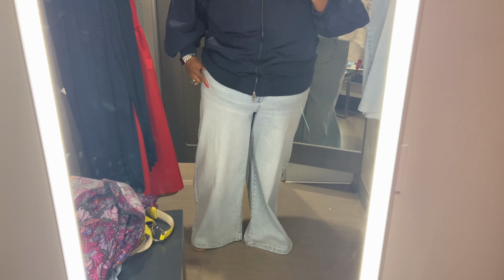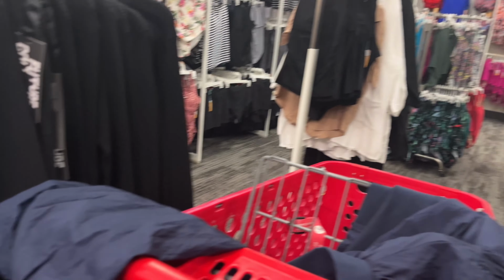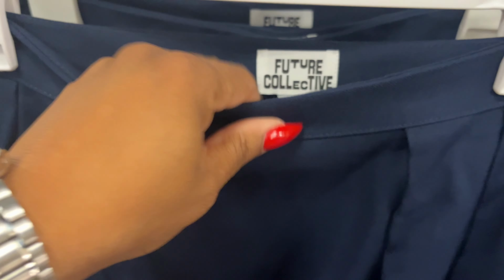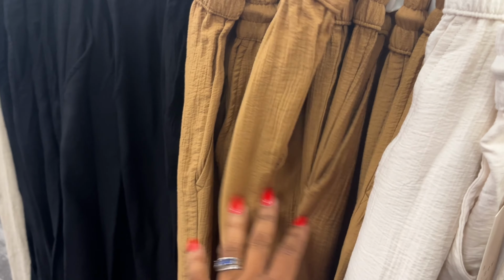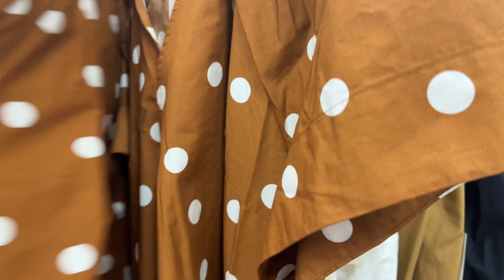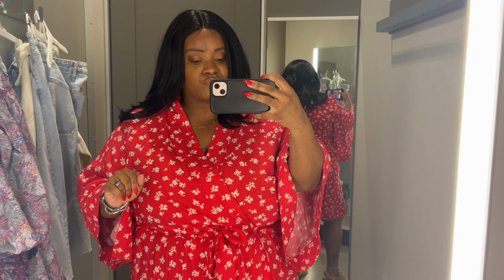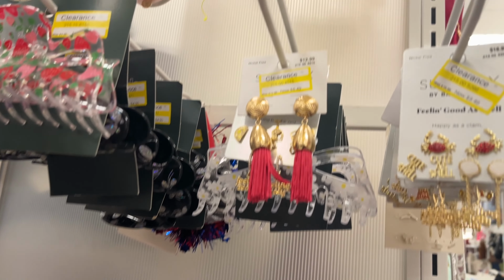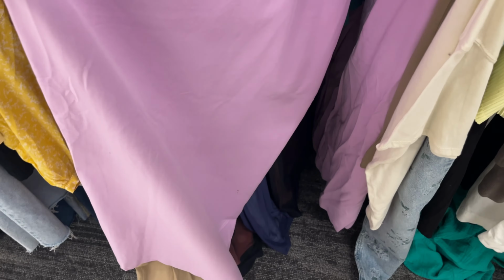Shop Target With Me: Future Collective + Ava & Viv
Denim puff sleeve shirt
Denim shirt
Dark denim trench
Nylon puff sleeve bomber
Navy pants
White/black dress:
Balloon skirt
Bubble shirt
Cropped denim blazer
Polka dot dress
Camel dress
Red dress
Burgundy vest
Burgundy shorts